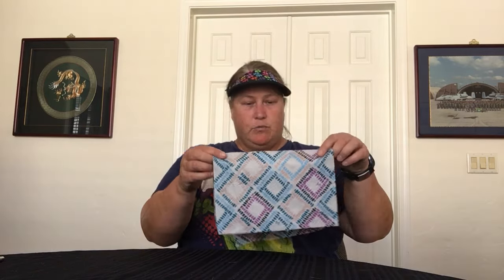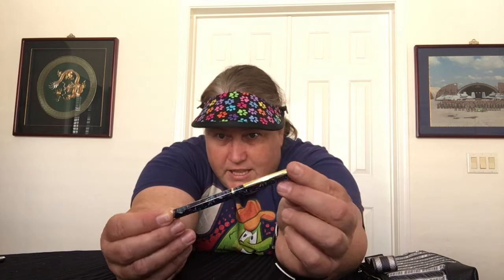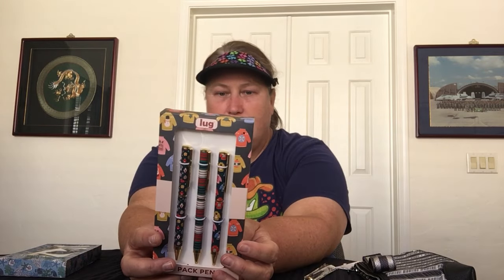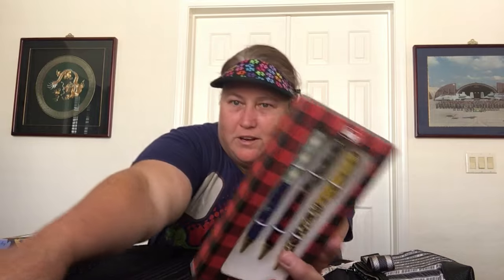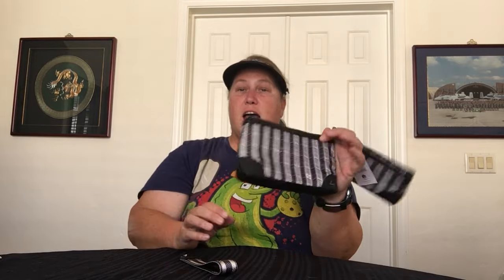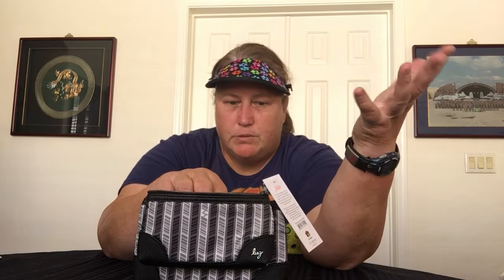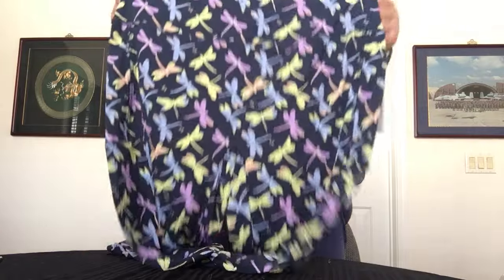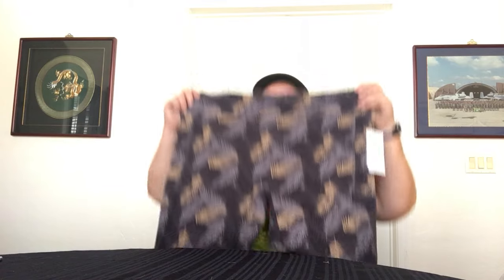Lug Haul (27 Mar 24) — Includes NEW Tootle, Sashay, Sky Cubbies, Camp Sherpa blanket & MORE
This Lug haul comes from both LugLive and LugLife.com (2 orders) and shares several NEW styles and patterns including:
Tootle 2pc Zip Organizers (Black Onyx)
Sashay Matte Luxe VL Wristlet Strap (Black Onyx)
Lugging Cropped Leggings (Dragonfly Icepop)
Lugging Ankle Leggings (Butterfly Grey, Tropical Fog)
Camp Sherpa Blanket (Camp Green)
Sky Cubbies Storage Container Set (Resort Black)
          ** These were shown in comparison to several previously purchased items:
               - Freight Box Container - SINGLE (Butterfly Grey, Grape Purple)
               - Bento Insulated Container (Black Large Dot)
               - Bento Box 3pc Storage Container Set (Violet)
Gallop XL Collapsible Carry-All Tote (Paws Navy)
          ** This was shown in comparison to several previously purchased items:
               - Gallop (Holiday Print, Autumn Daisies, Resort Black)

THANK YOU to Lug for the Ballpoint Pen (Stars and Shells Navy) gift with purchase that came with my order. It is always such a lovely surprise when you get an unexpected gift in your package!